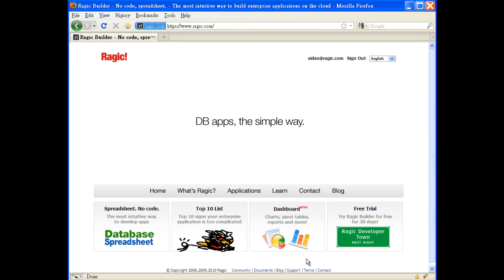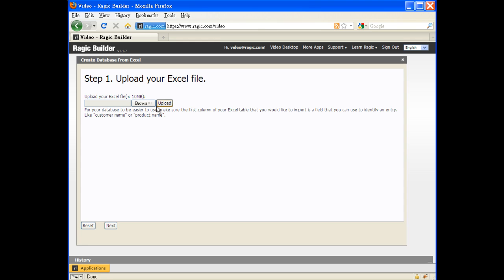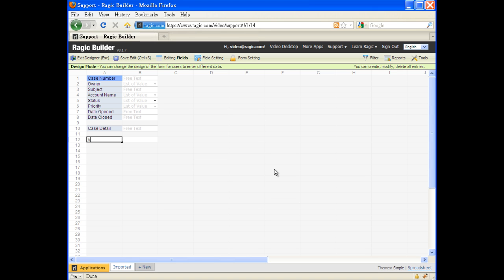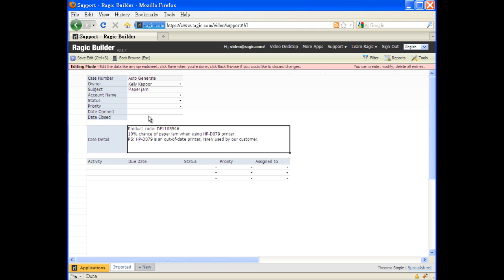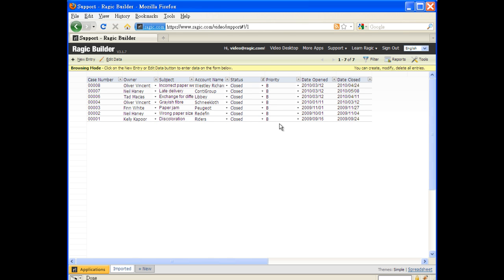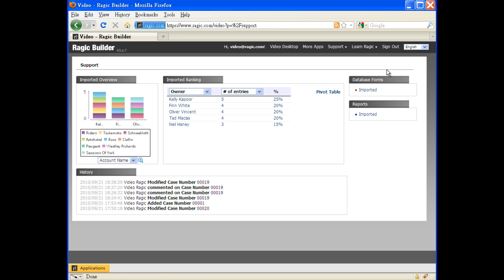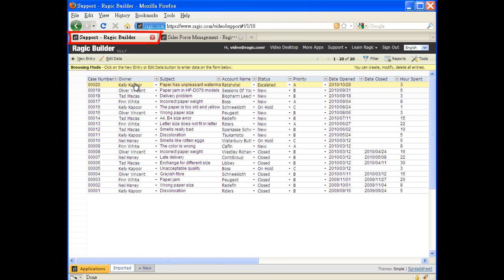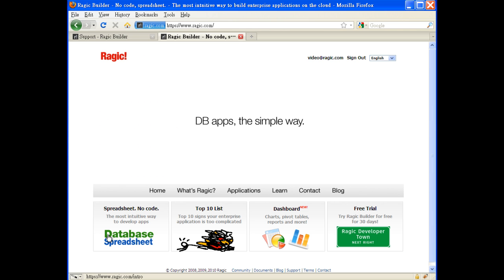Ragic Builder v3 demo - older version of Ragic